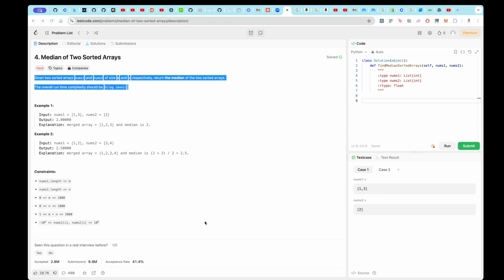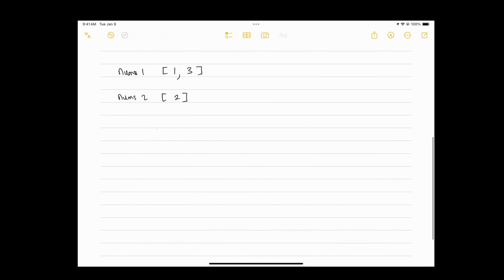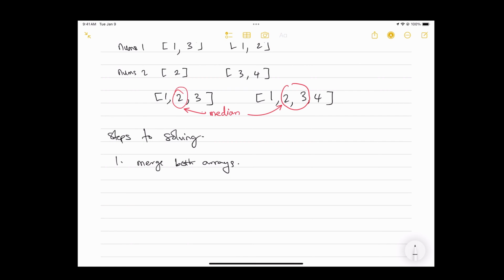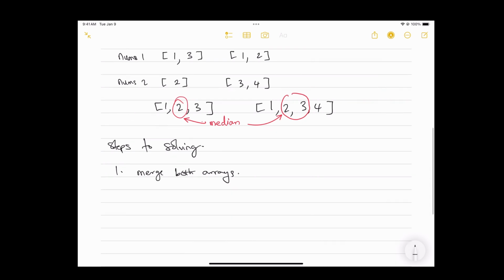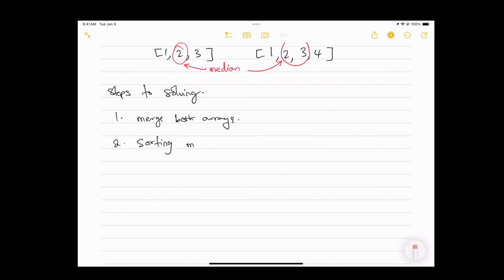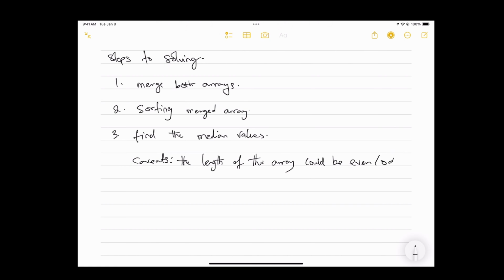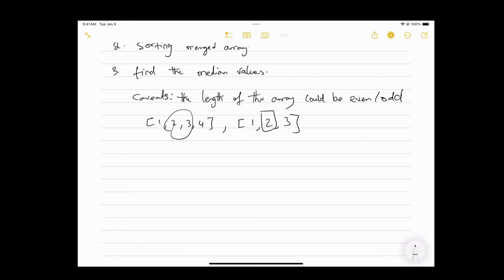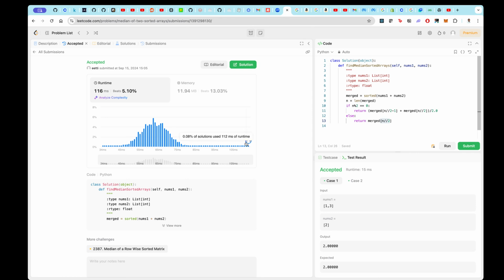Leetcode 4. Median of Two Sorted Arrays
Difficulty: Hard

Given two sorted arrays nums1 and nums2 of size m and n respectively, return the median of the two sorted arrays.

The overall run time complexity should be O(log (m+n)).